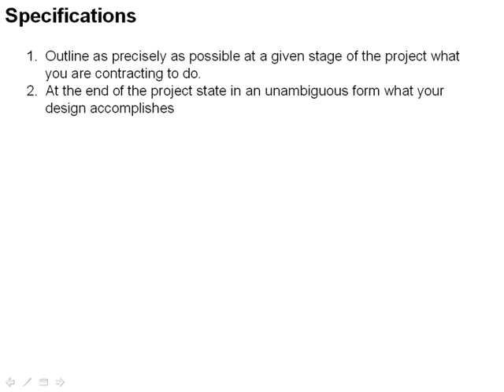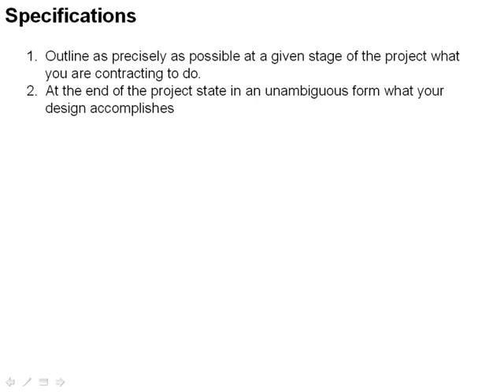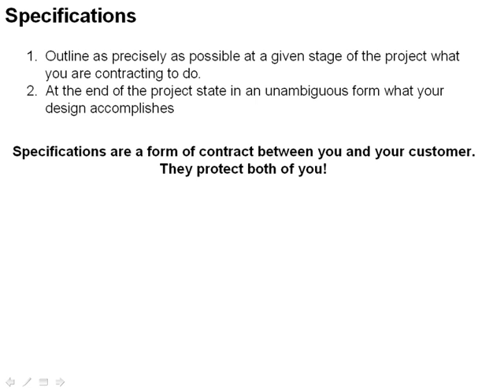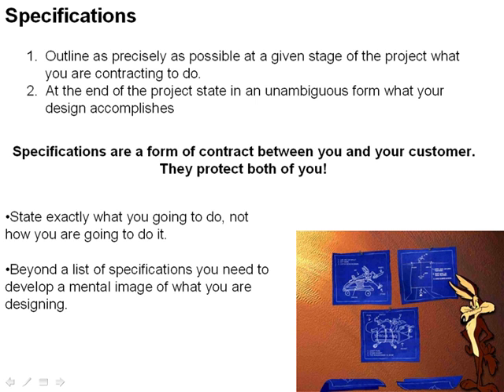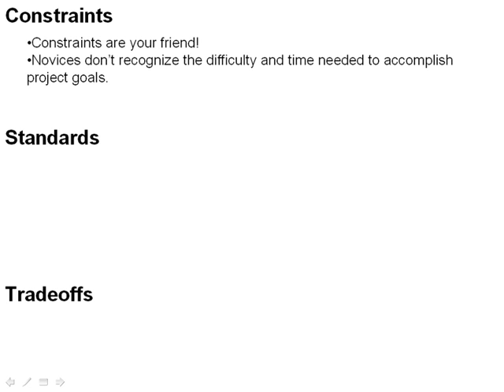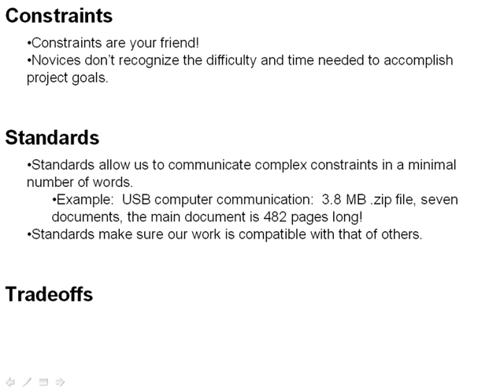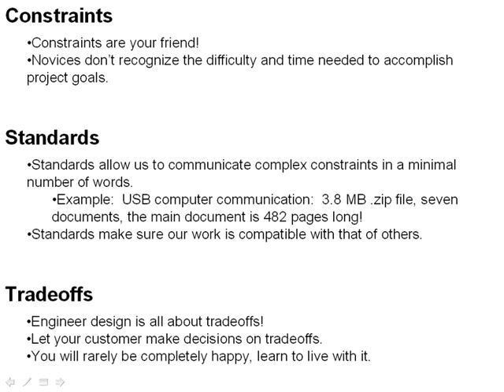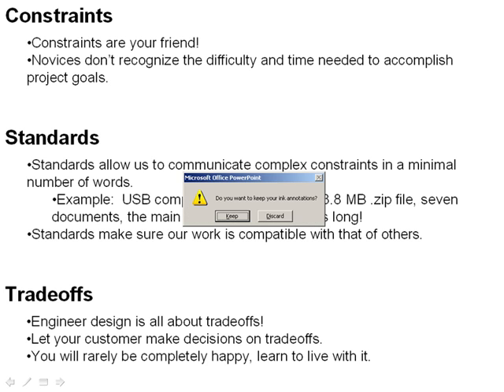Design- identifying and specifying design problems, part II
This short video outlines, in a very global sense, important factors in choosing a design problem, and how to specify the problem once you have chosen it.  It covers material from chahpters 2 and 3 of Ford and Coulston's Design for Electrical and Computer Engineers.  The video was produced for Design of Engineering Systems class at Oklahoma State University.